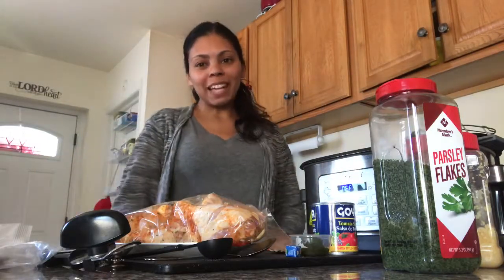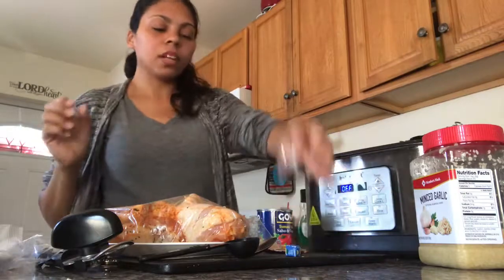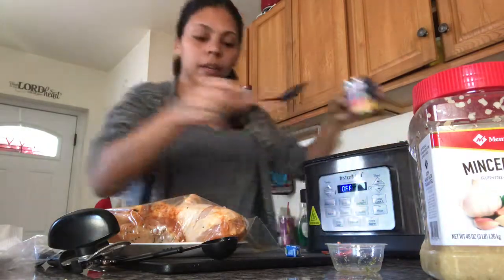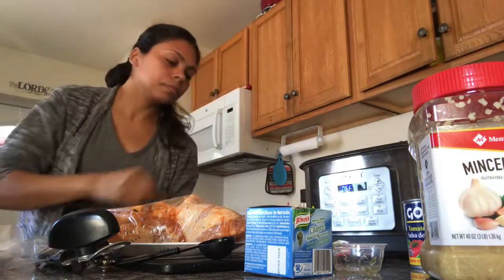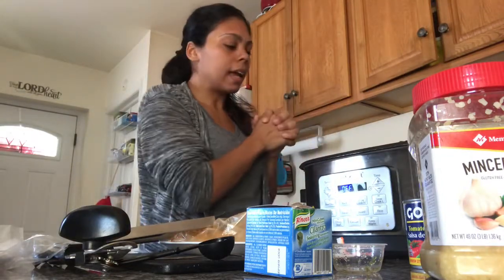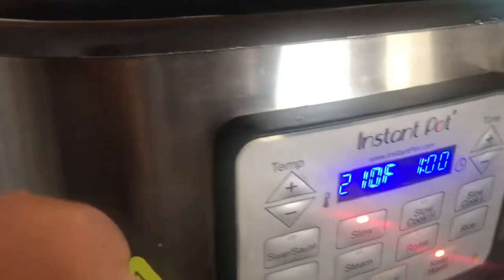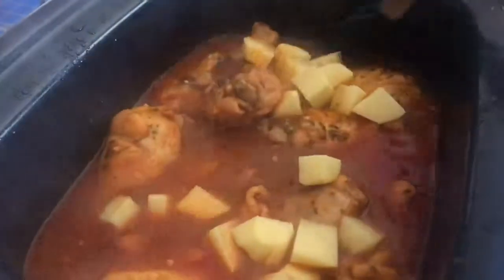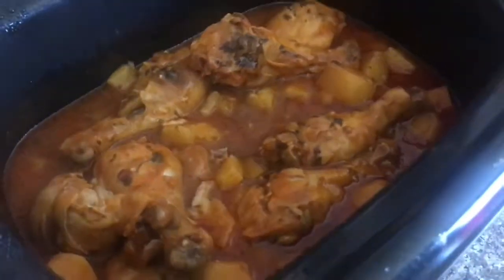Instant Pot GeM (Stew Drumstick🍗)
How to make drumstick on stew setting. Very delicious 🤤.